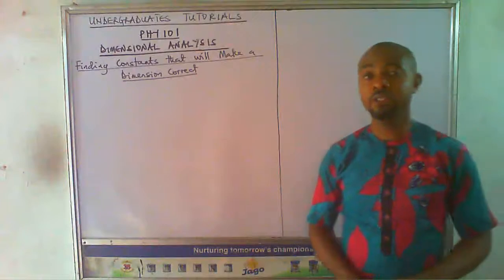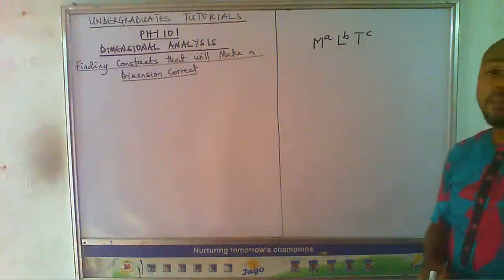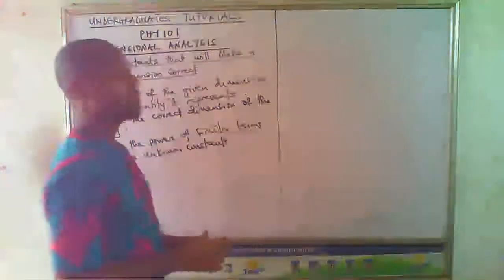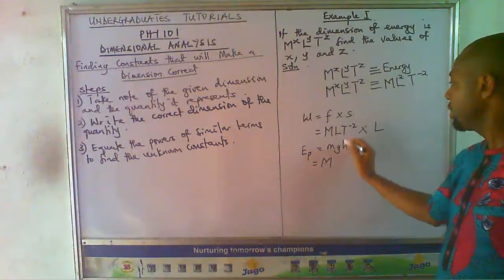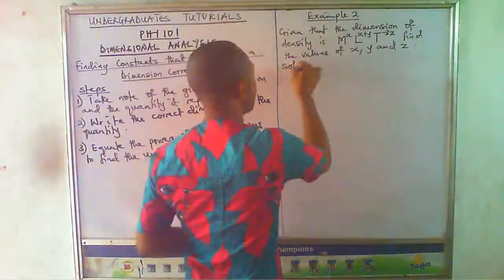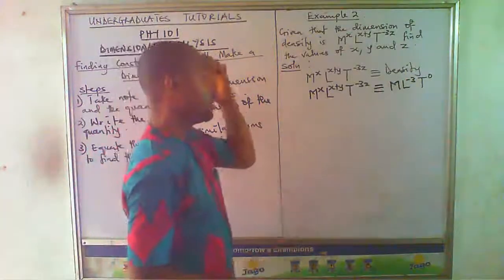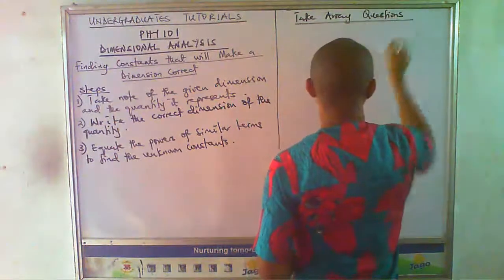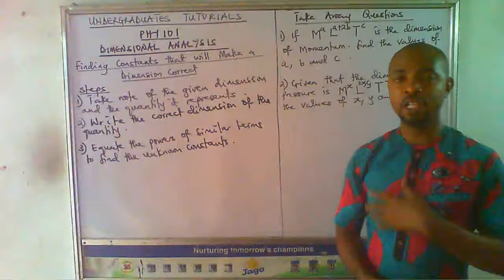DIMENSIONAL ANALYSIS 3A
In this video, the principles for finding constants that will make an arbitrary dimension correct were fully discussed with examples.